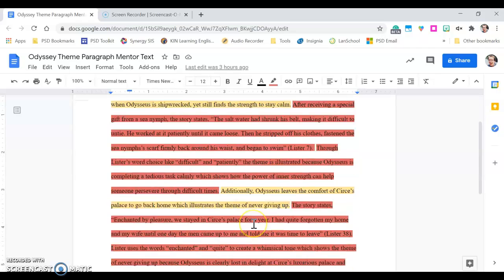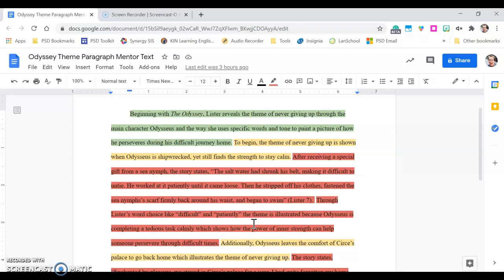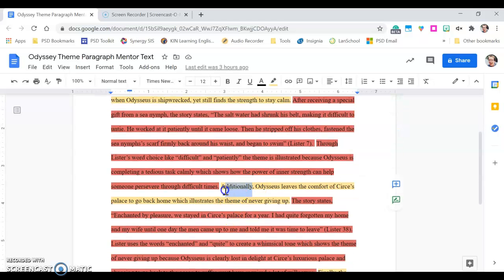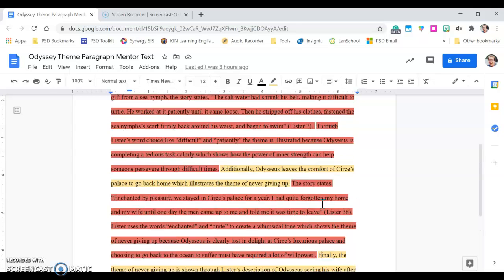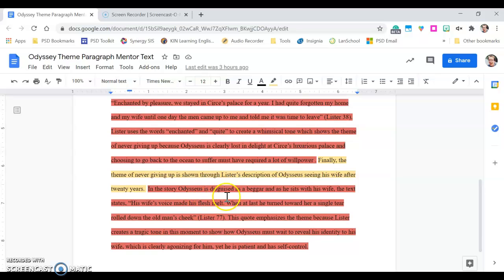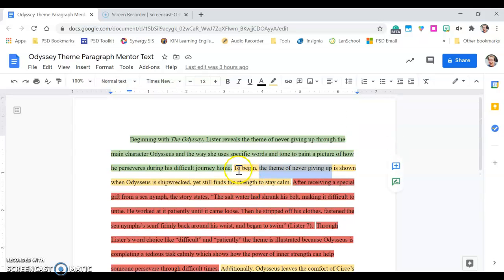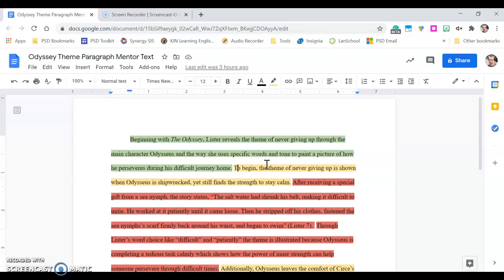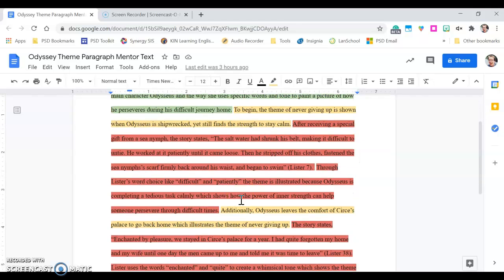Main Point Check #3